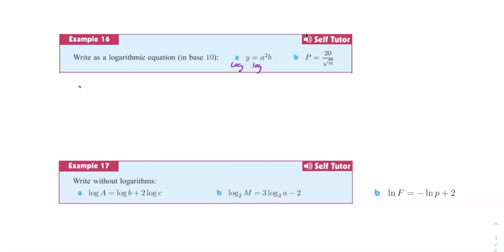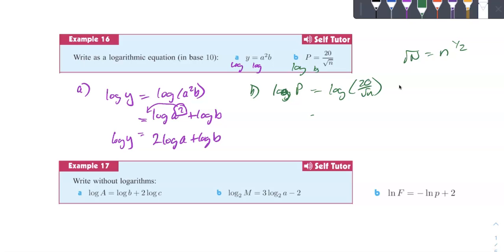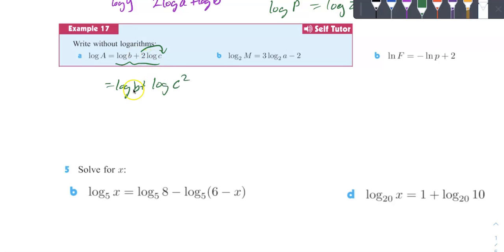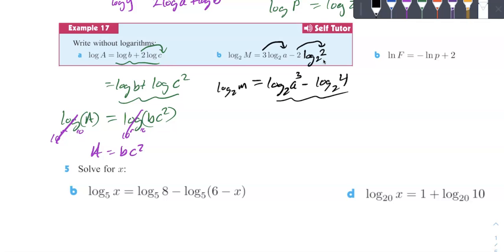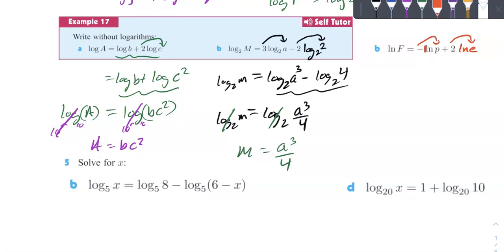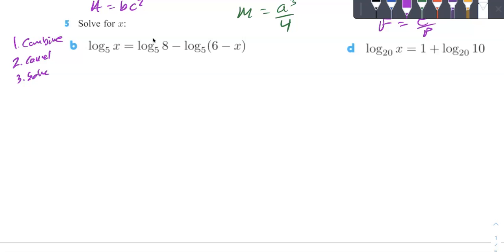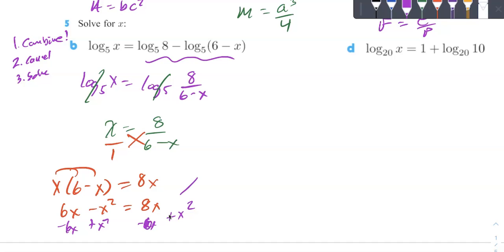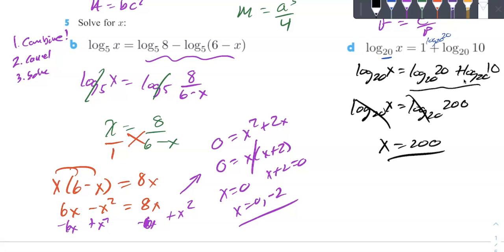IB AA 6E Logarithmic Equations